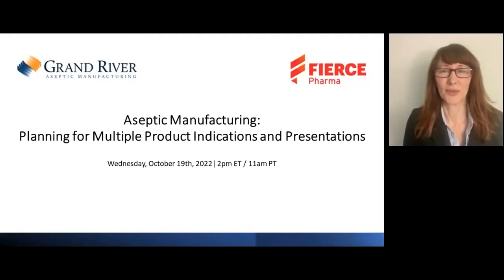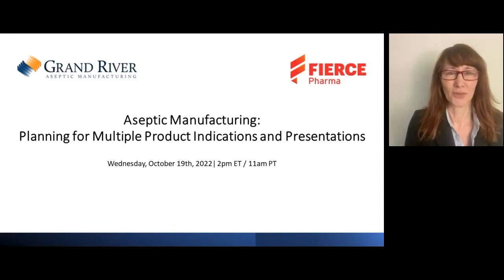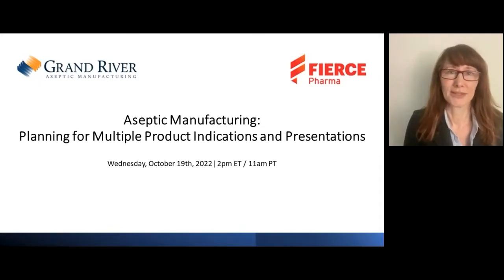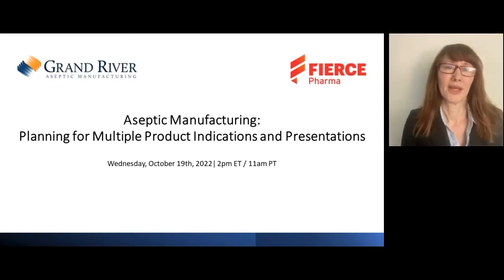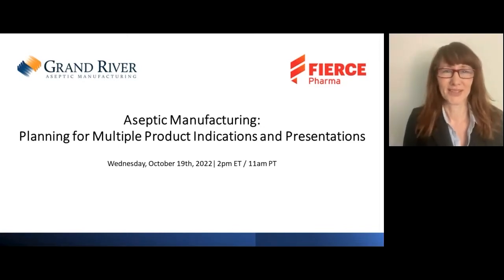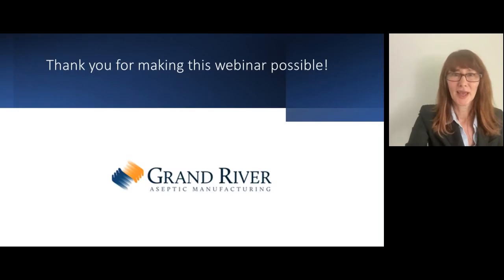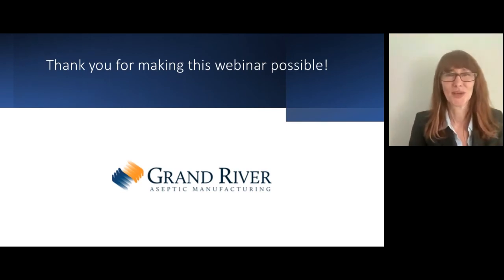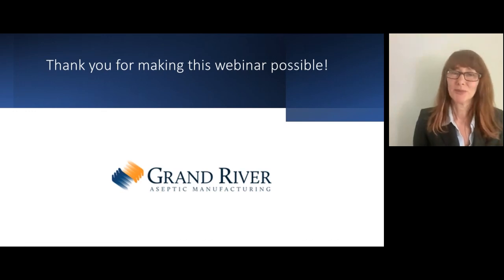Webinar: Planning for Multiple Product Indications and Presentations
Fierce Pharma, West, Kymanox, and Grand River Aseptic Manufacturing are coming together to tackle a hot topic within the pharma and biotech industry.